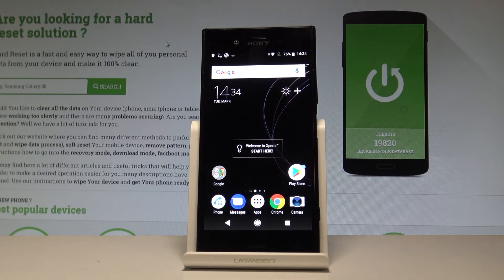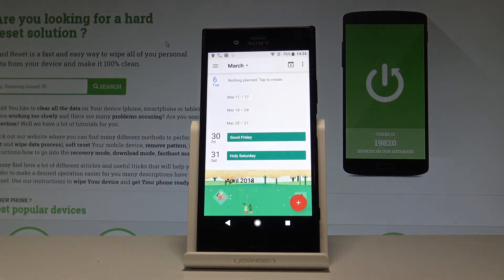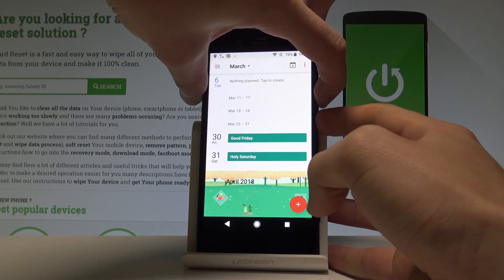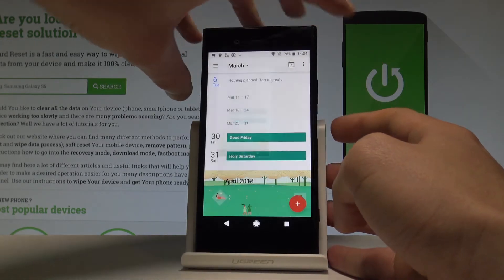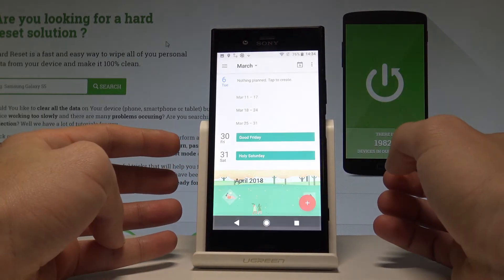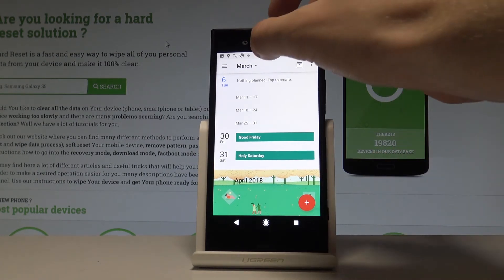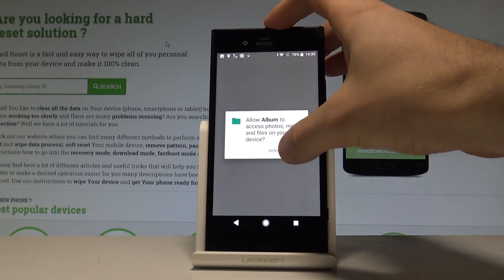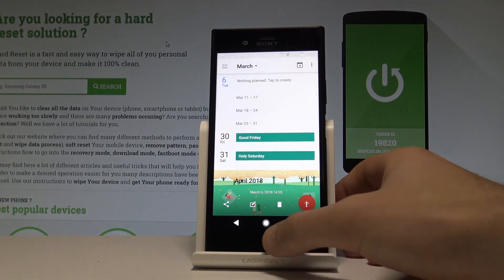How to Take Screenshot in SONY Xperia XZ1 - Capture Screen |HardReset.Info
In this video we would like to show the simple trick to take screenshot on SONY Xperia XZ1. Check out how to save the screen as picture. Afterwards you will be able to edit / share/ delete captured screens by using your Gallery.

How to capture screen on SONY Xperia XZ1? How to take screenshot on SONY Xperia XZ1? How to save screen in SONY Xperia XZ1? How to edit screenshot? How to find the screenshot folder in SONY Xperia XZ1? How to get access to taken screenshots in SONY Xperia XZ1?